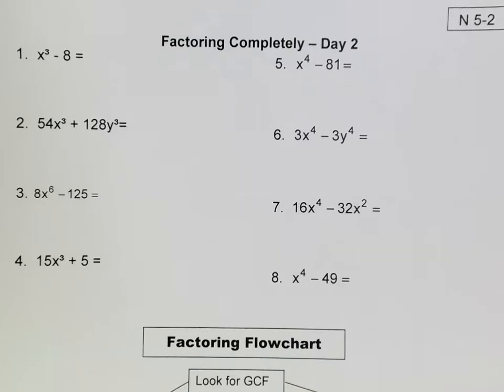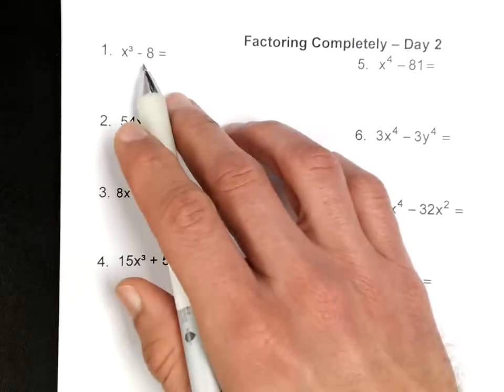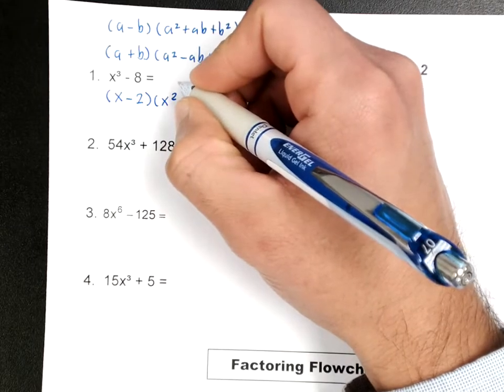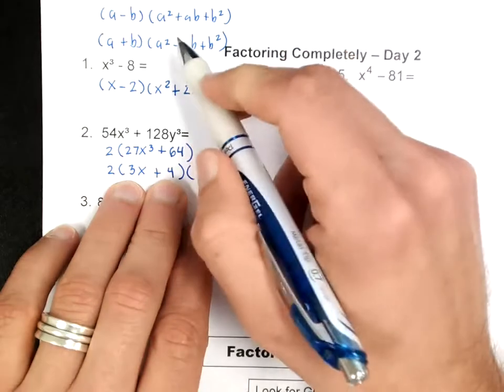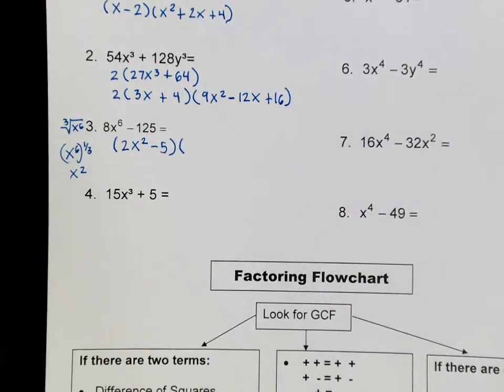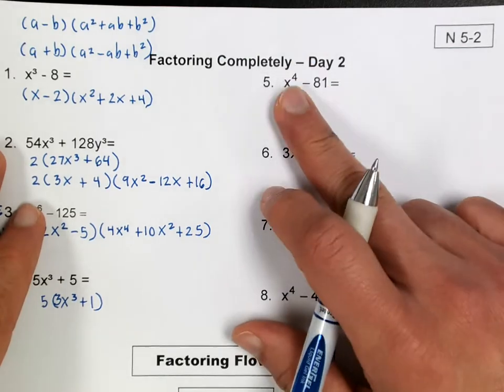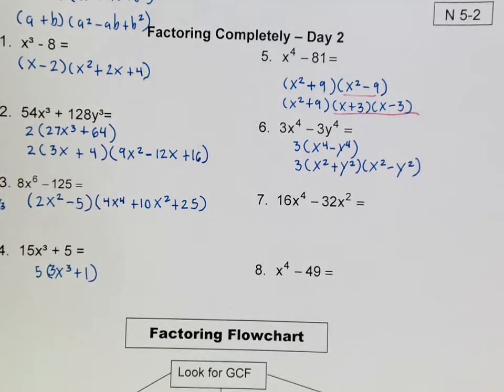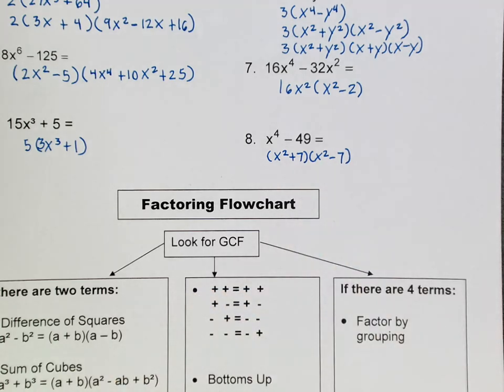N5-2 Factoring Day 2